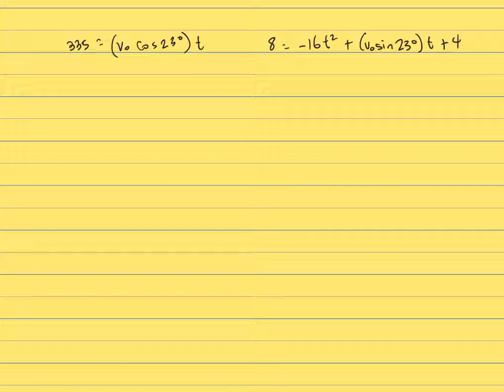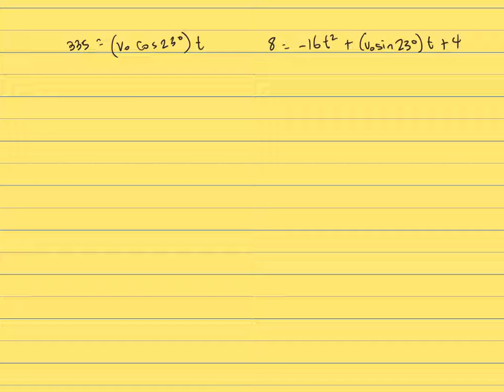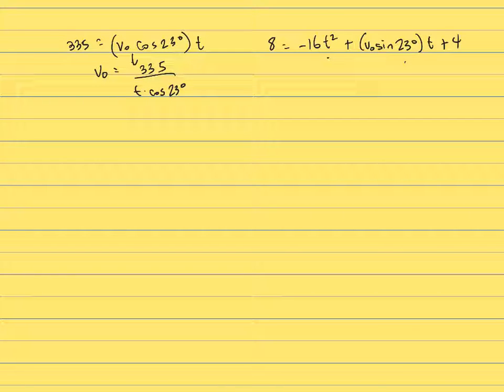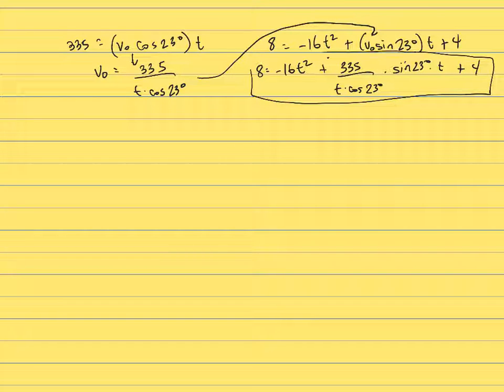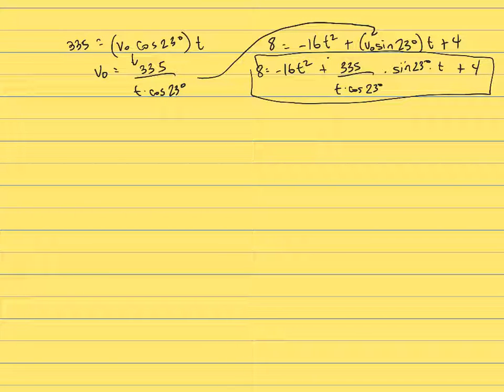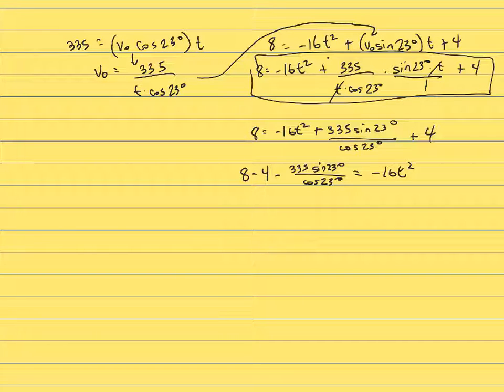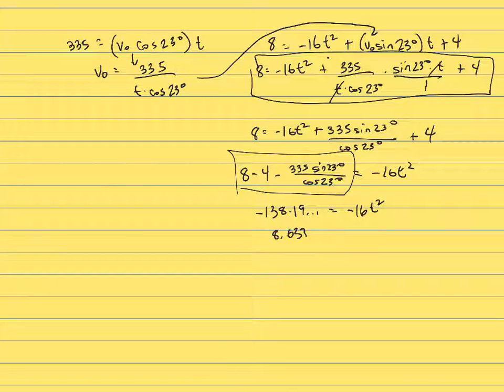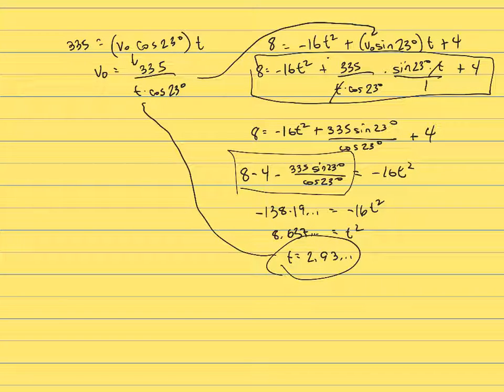solving for v0 example